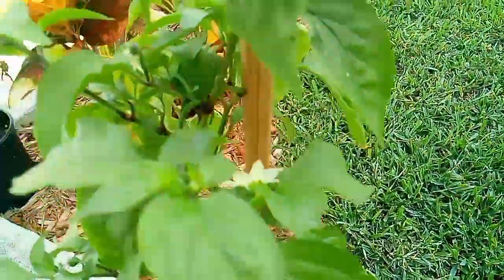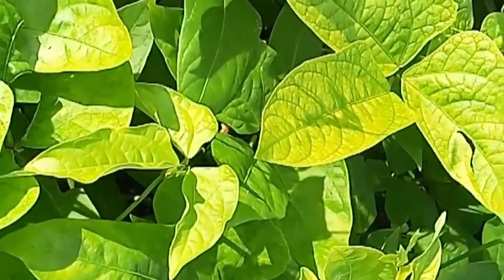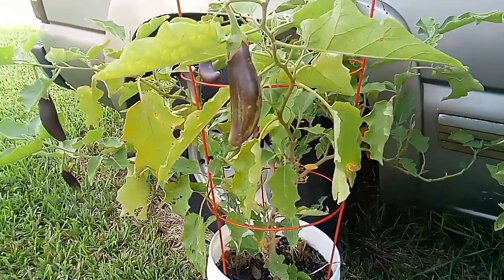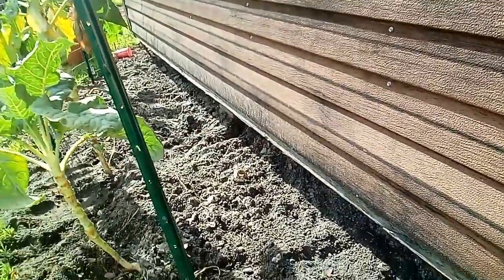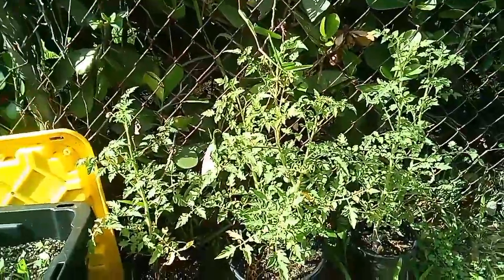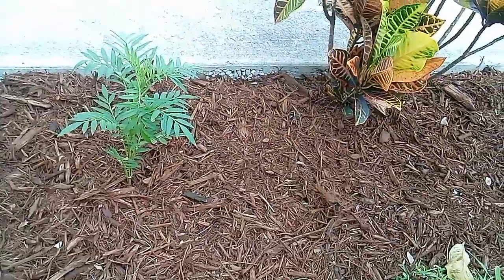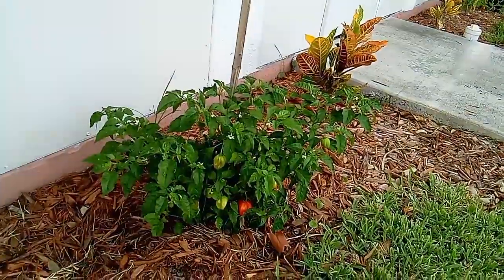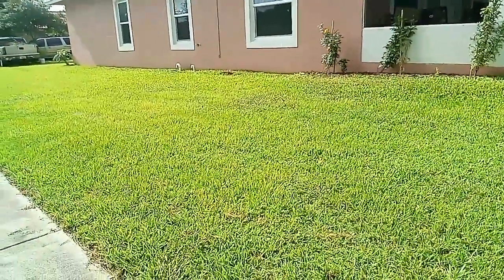Garden tour with ALM Garden